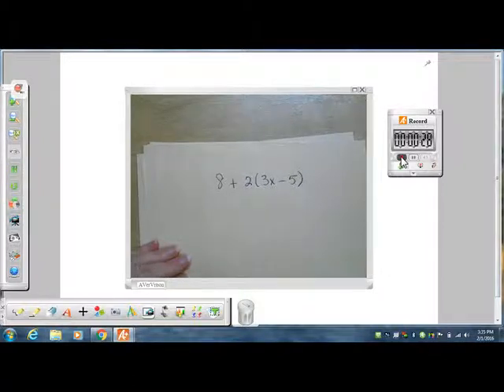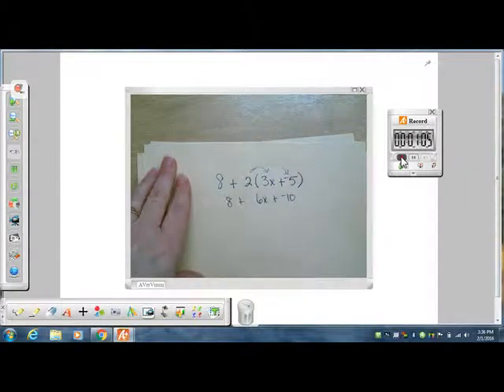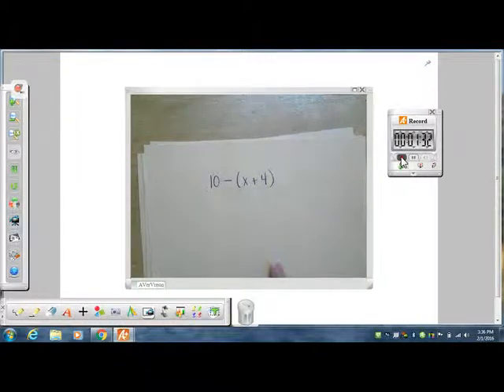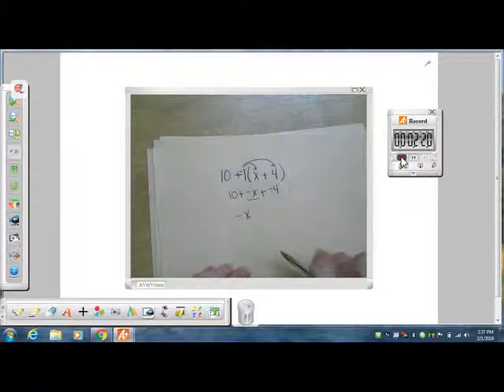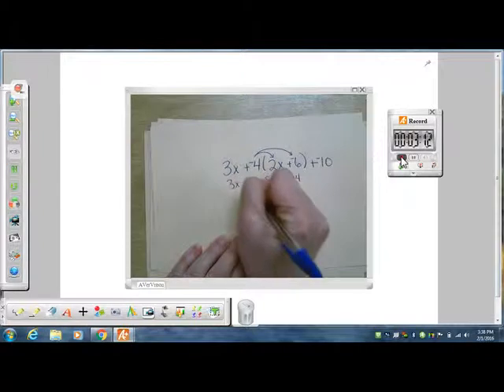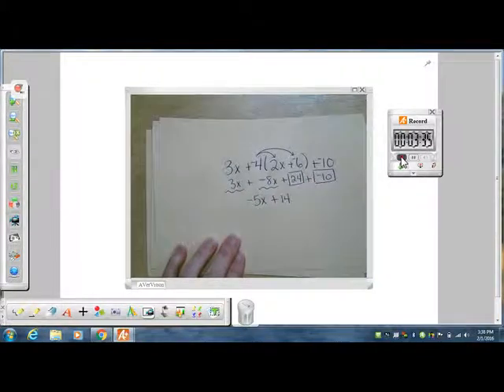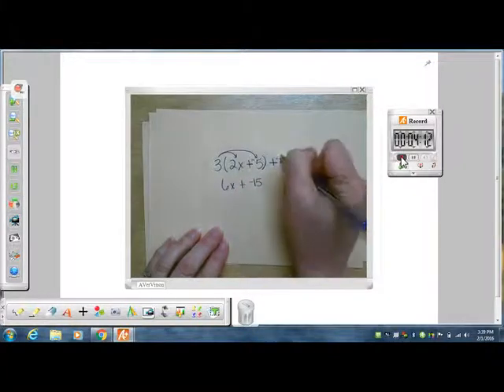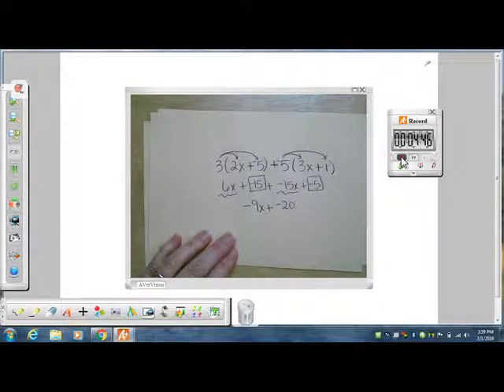More Difficult Combining Like Terms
Using negative values as well as the distributive property.